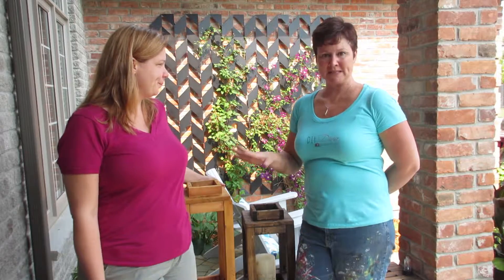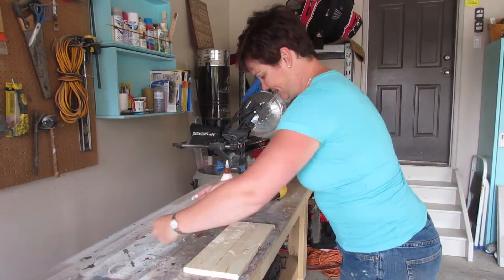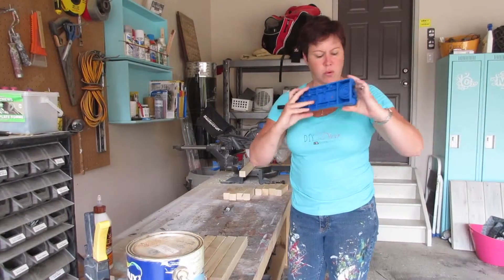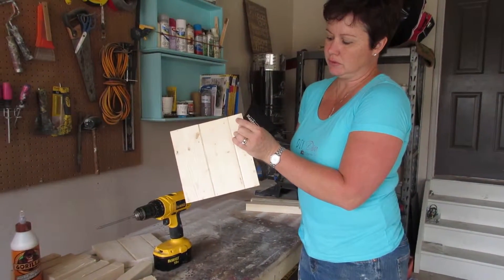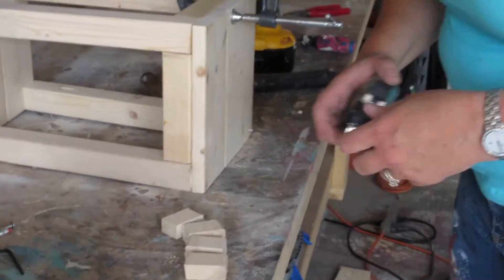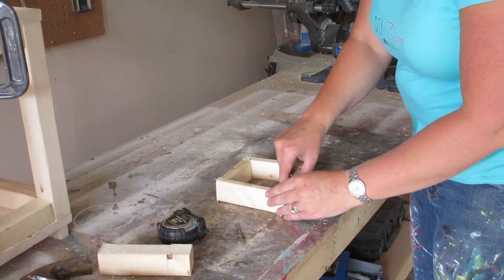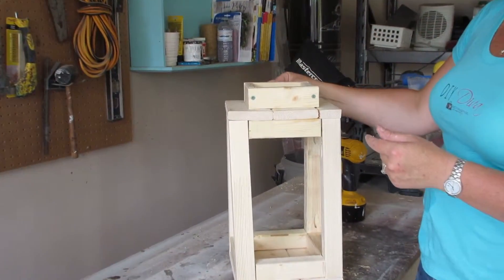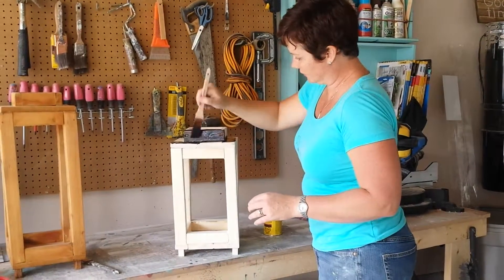Vlogging with Shelly Shepherd from 100 Things 2 Do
I had a great idea to take my camera into the world of Shelly Shepherd's 100 Things 2 Do. She is a DIY blogger who posts great content each and every day! So Shelly put together a little project for you as well as her readers. A rustic style wooden latern.

If you are looking for amazing brand awareness for your product in the Arts & Crafts, DIY, home cleaning and cooking markets, Shelly's blog received over 80,000 visits in the month of August and half a million re pins on pinterest.

This edit was done to be kind of professional looking. We will be posting the out takes in a few days ;)